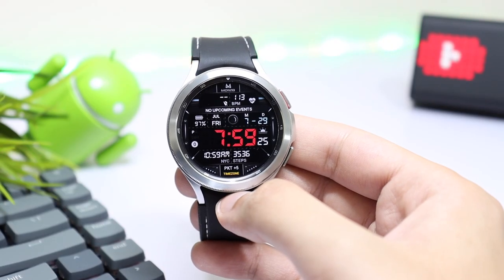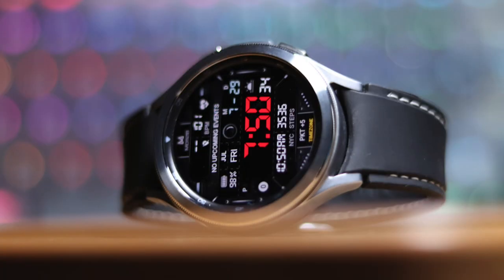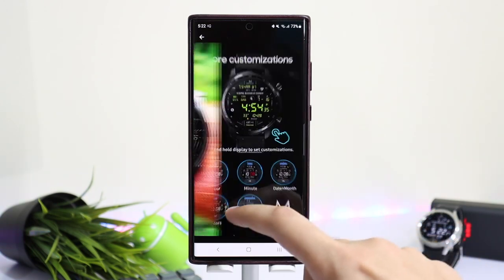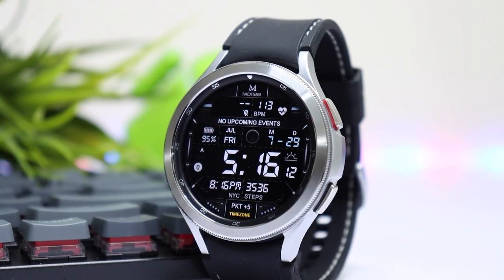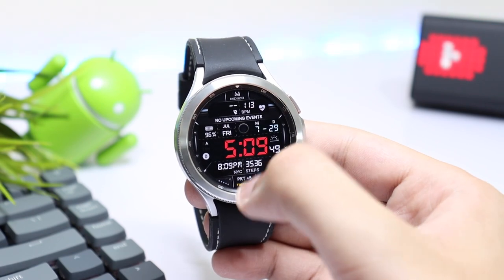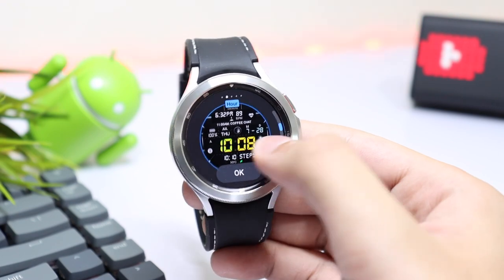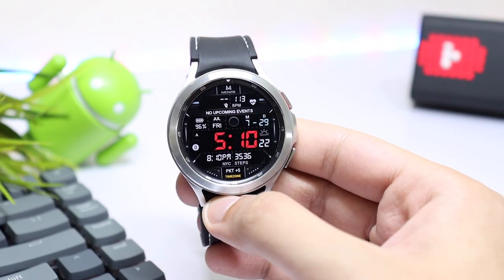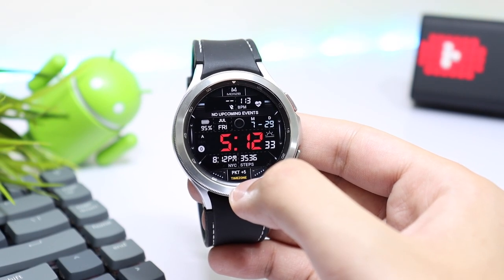Dope Digital Samsung Galaxy Watch 4 Face From MD! Limited FREE Coupons For Givewaway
Giveaway Is Just For Samsung Galaxy Watch 4 or Wear OS Users.